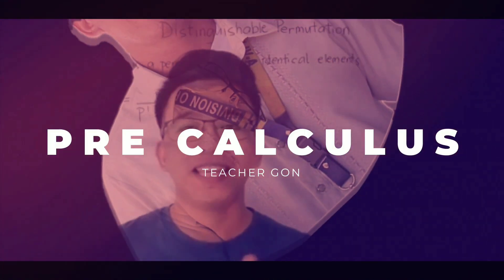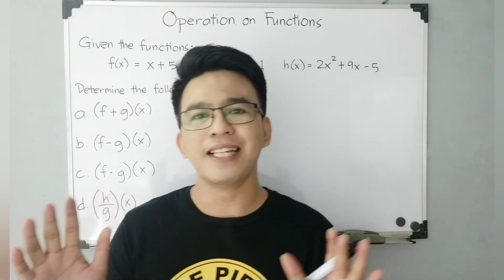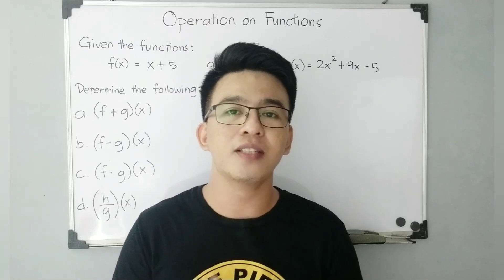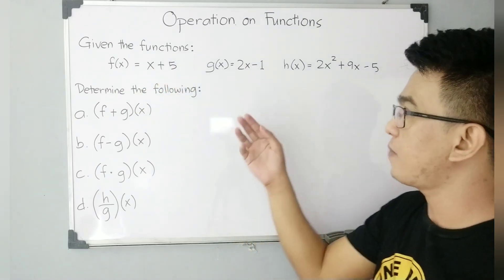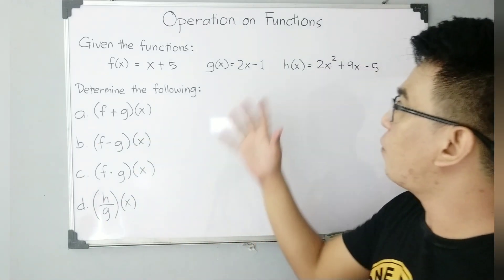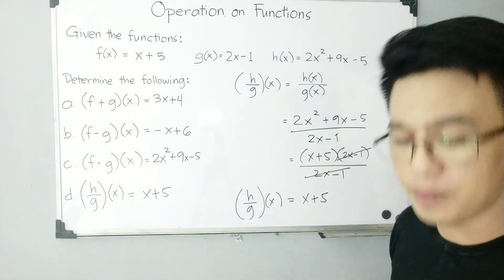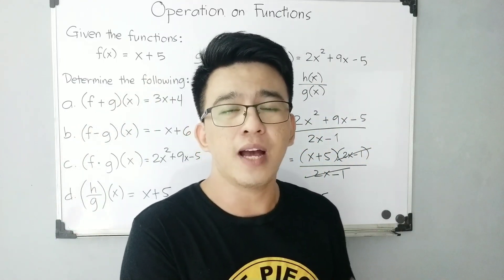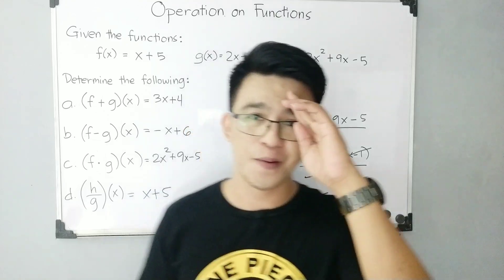Operation on Functions | General Mathematics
Functions with overlapping domains can be added, subtracted, multiplied and divided.  If   f(x) and g(x) are two functions, then for all x in the domain of both functions the sum, difference, product and quotient.